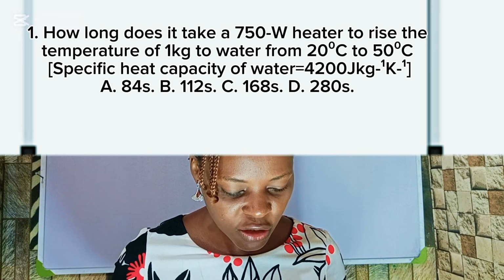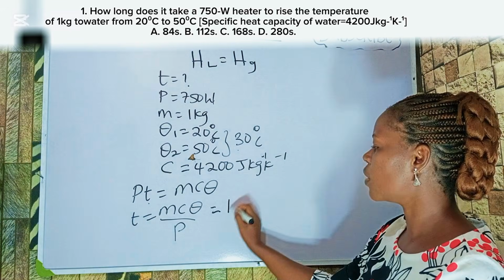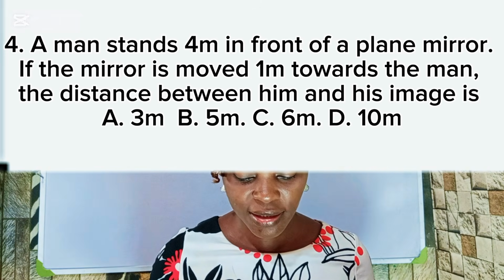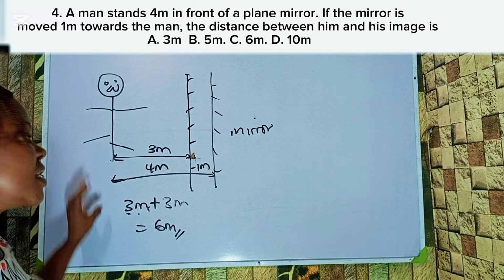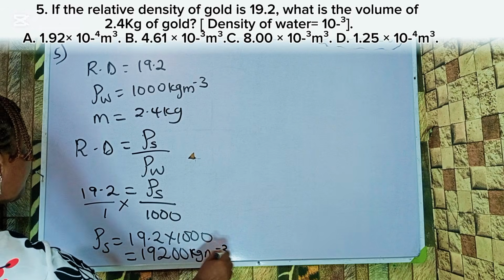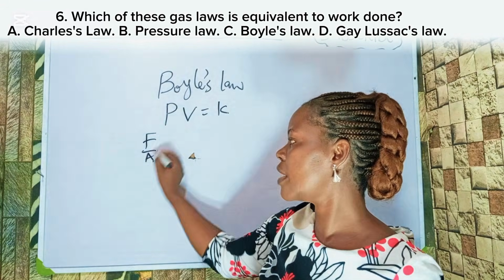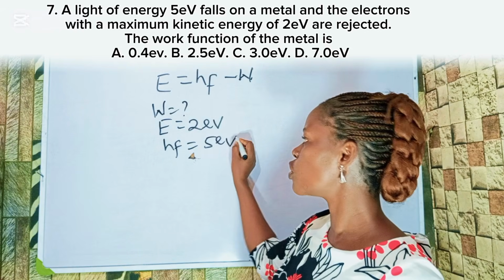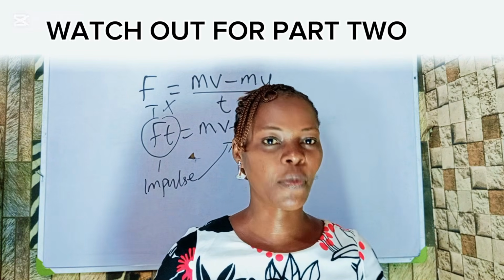REAL JAMB 2026 PHYSICS MOCK QUESTIONS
The JAMB 2026 Mock Exam is over, and in this video, we dive deep into the physics questions that appeared on the test. Whether you wrote the mock or not, this video will help you understand how JAMB frames physics questions—and how to solve them correctly.

Drop your questions in the comments — we’ll reply!

((keywords))

2026 JAMB Physics mock explained
2026 JAMB physics solution video
2026 JAMB physics mock review
JAMB physics practice 2026
Physics CBT JAMB 2026
JAMB 2026 solved physics paper
JAMB physics questions PDF